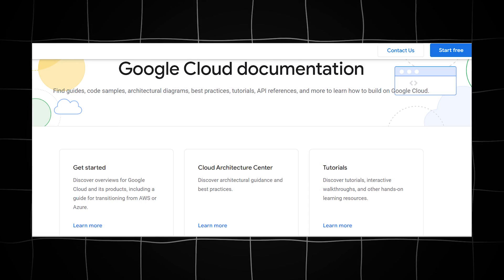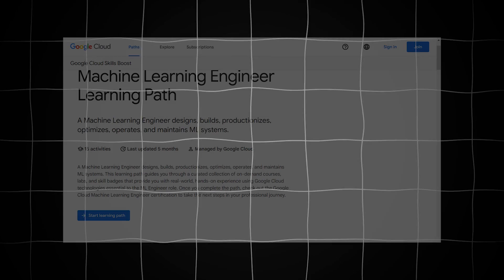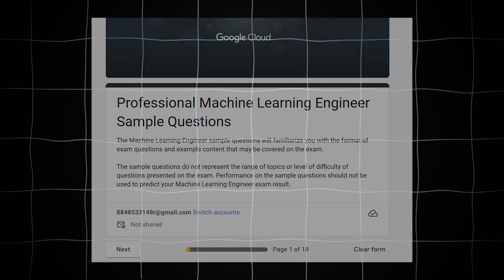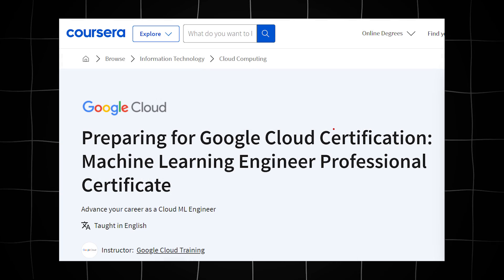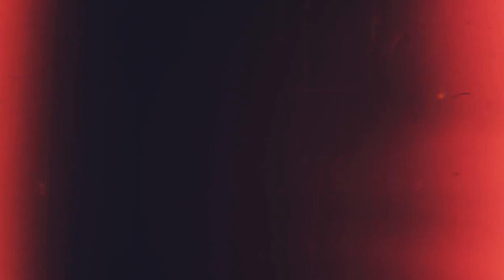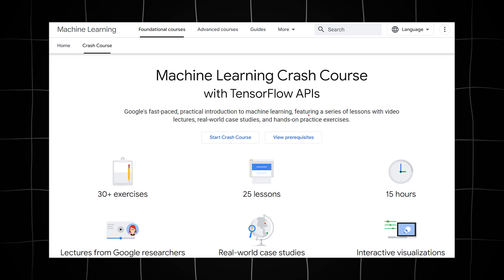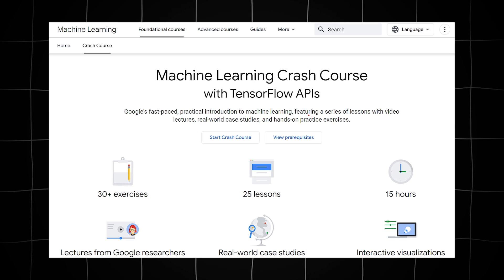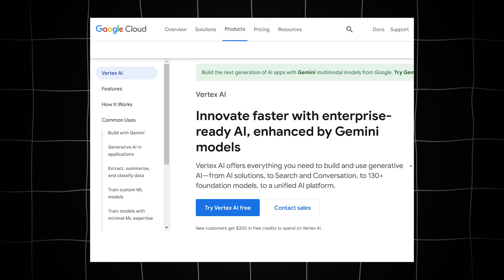Google Cloud Professional Machine Learning Engineer Exam: Pass on the First Try!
In this video, I share my experience passing the Google Cloud Professional Machine Learning Engineer exam, the study resources I used, strategies, and tips to crack the exam. The GCP Machine Learning Engineer exam is challenging, but it is definitely achievable with proper preparation.

I will cover the following topics in this video:
- My exam experience: What to expect on the exam, how to manage your time, and how to deal with nerves.
- Study resources: The best books, courses, and online resources to prepare for the GCP Machine Learning Engineer exam.
- Strategies: How to approach the different types of questions on the exam and how to use your time effectively.
- Tips: Common mistakes to avoid and how to stay focused during the exam.

If you are preparing for the Google Cloud Professional Machine Learning Engineer exam, I highly recommend watching this video. I hope it helps you on your journey to becoming a GCP Machine Learning engineer!